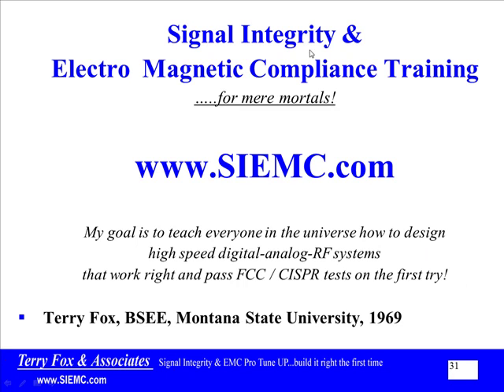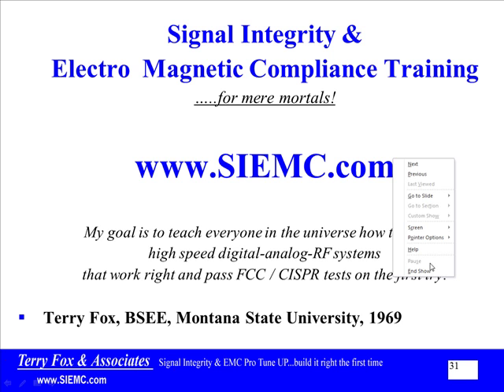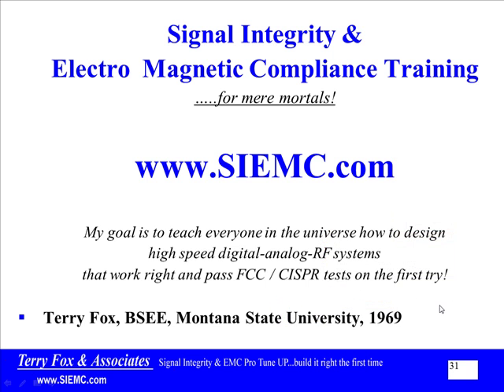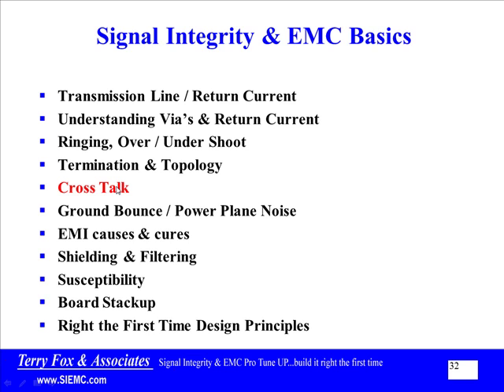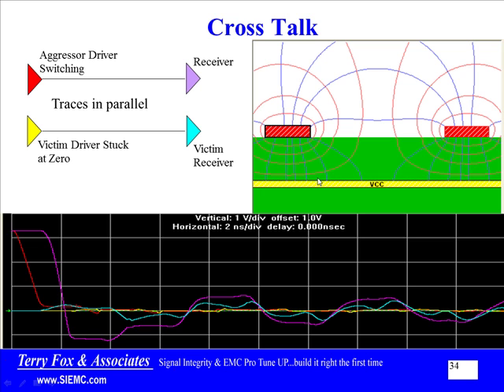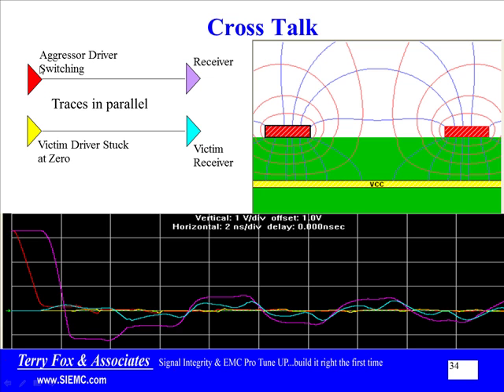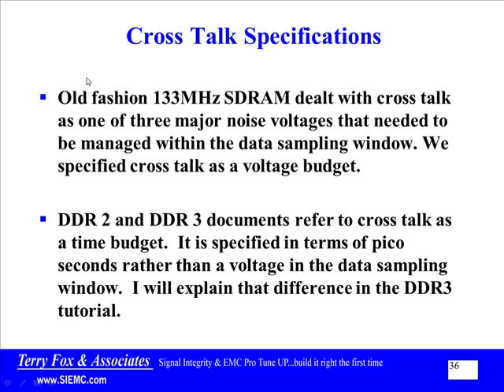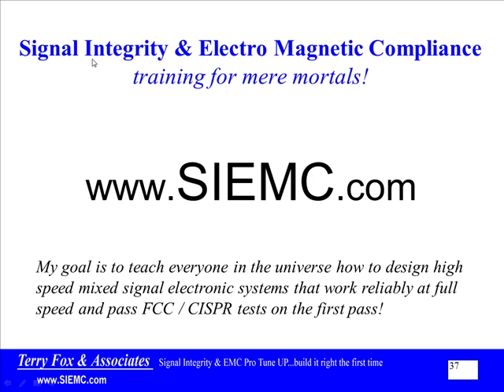CrossTalk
Cross Talk is a fact of life in high speed digital circuits.  This video covers the basics of cross talk